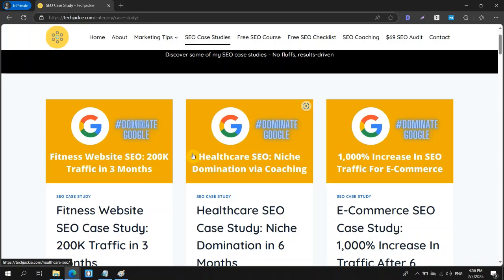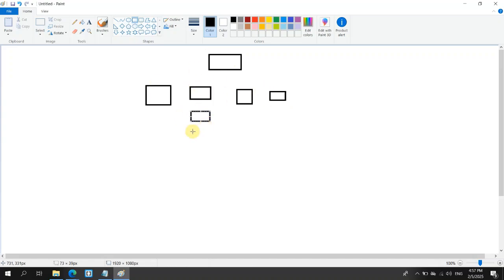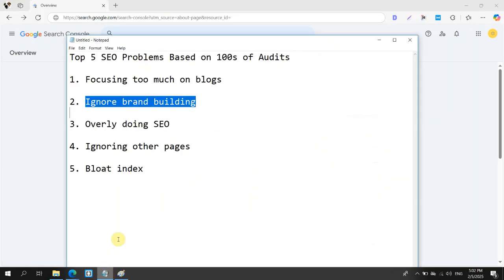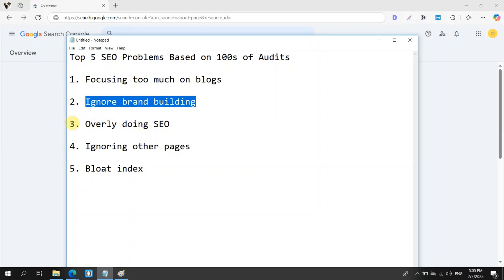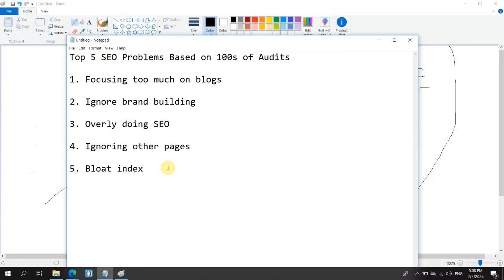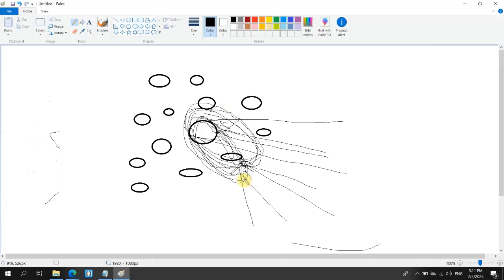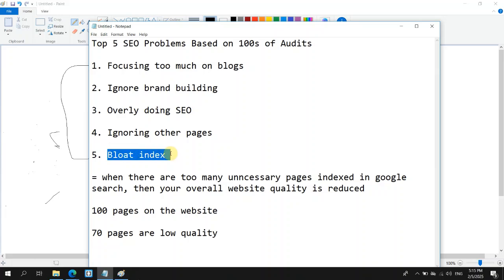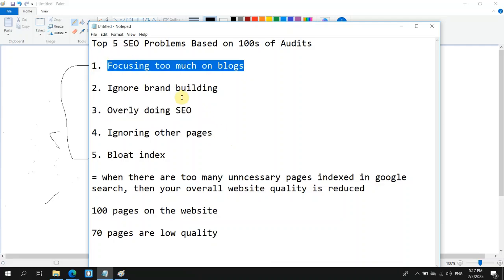5 Common SEO Mistakes (Based on 100s of Audits)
In this video, I go through the top 5 SEO problems that I commonly find after doing 100s of SEO audits over the past 5 years working as an SEO professional. Some of the problems are very obvious but still many people ignore them, while some are not commonly discussed because not a lot of people know them. In this video, you will learn what SEO problems and mistakes to avoid in order to maximize your SEO results.